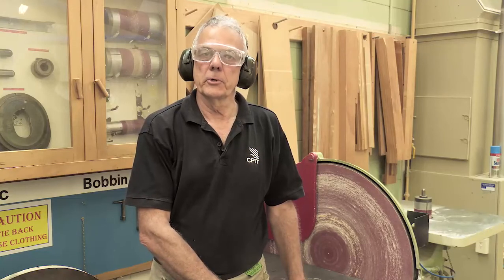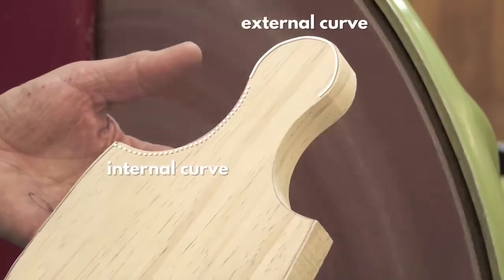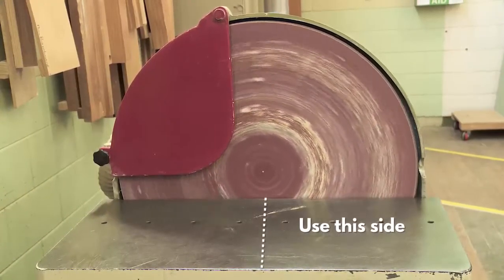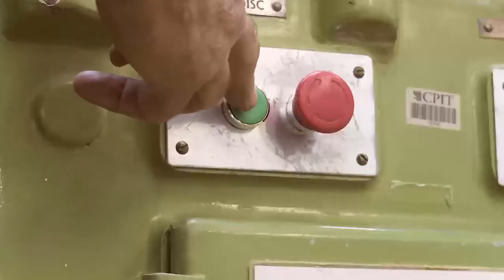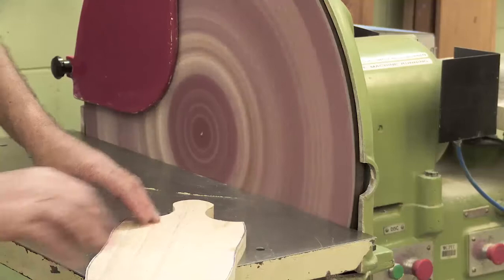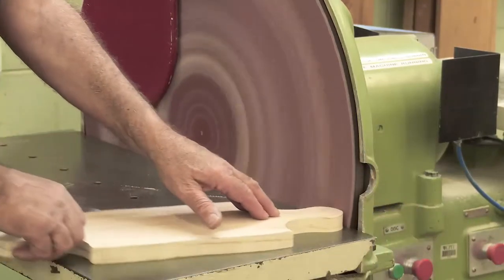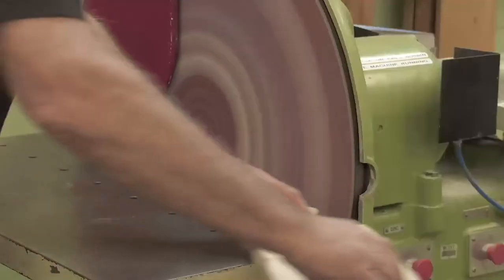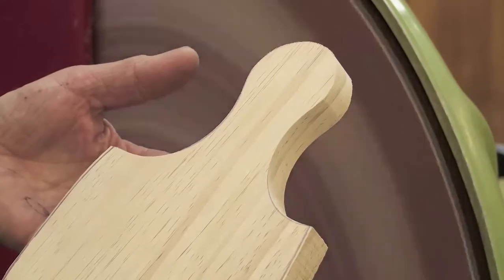Introduction to Disc sander - Ara Trades